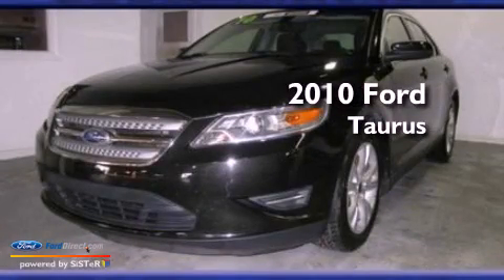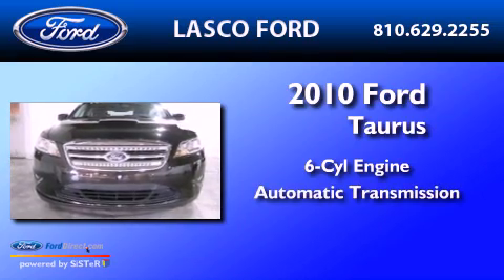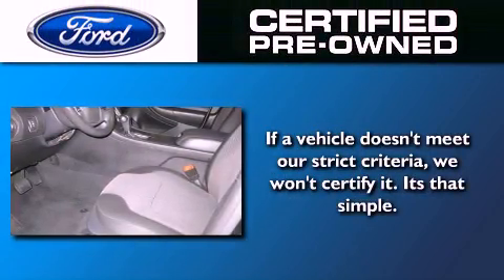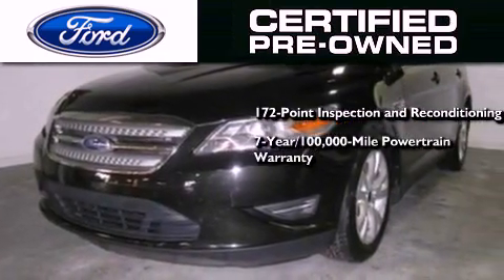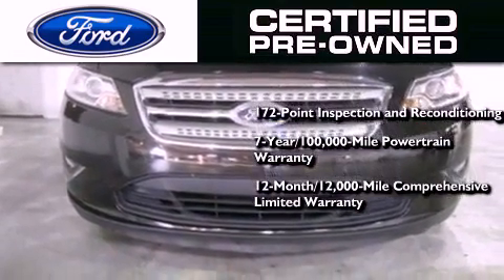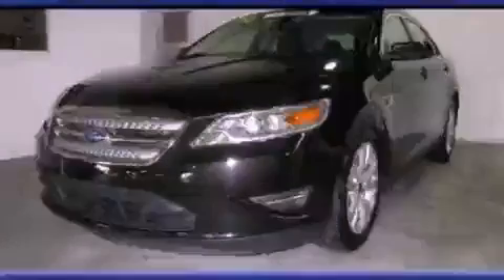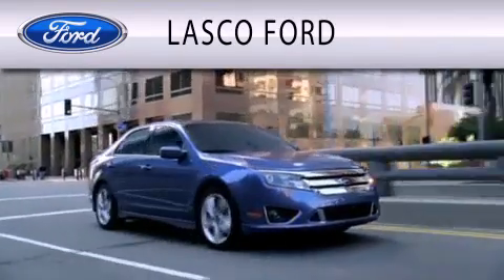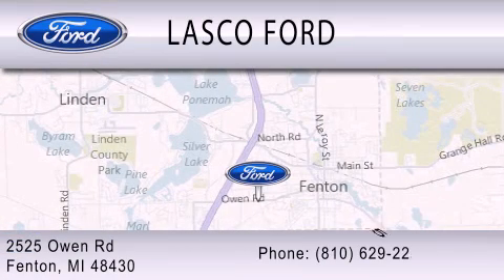2010 FORD TAURUS Fenton MI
Year : 2010
 Make : FORD
 Model : TAURUS
 Engine : 3.5L V6 24V MPFI DOHC
 Trans . : 6-SPEED AUTOMATIC
 Exterior : BLACK
 Miles : 52,087
 Interior : BLACK
 Stock : OP4082